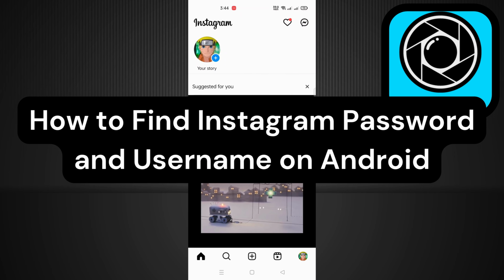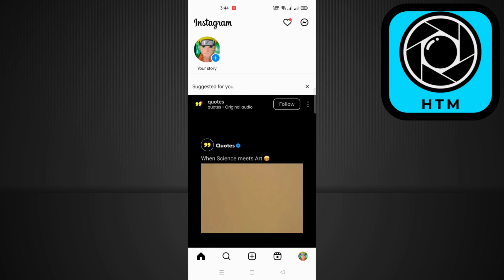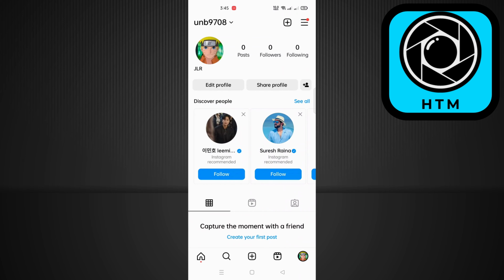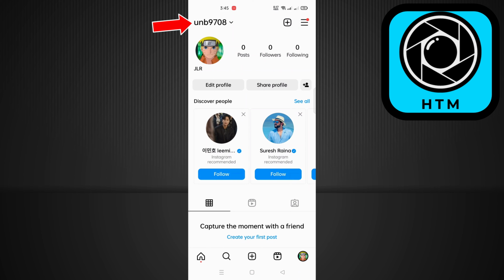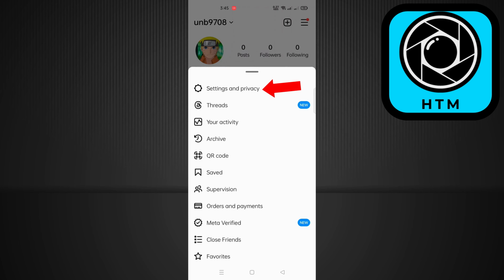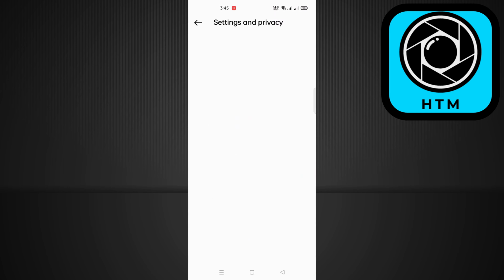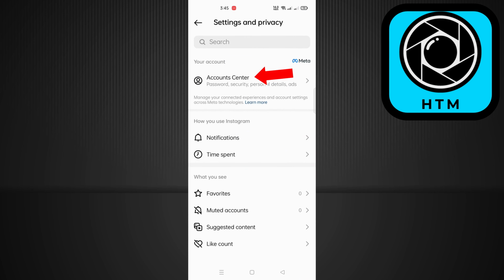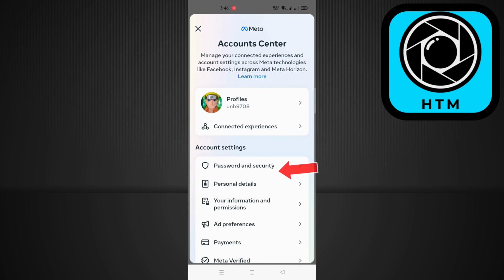How to Find Instagram Password and Username on Android: 2024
Welcome to another informative tutorial on our channel! In this video, we guide you step-by-step on "How to Find Instagram Password and Username on Android." Discovering your username is a breeze—just head to your profile. As for your password, we share a secure method to handle it without the hassle.

Quick Tips Highlights:

Finding Your Username: Simply tap your profile photo in the bottom right corner. Your username is prominently displayed on your profile page.

Managing Your Password: Instagram prioritizes security, so finding your password directly isn't an option. We walk you through a smart solution. Head to the settings, click on security, and toggle on "Saved Login Info." This way, you won't need to memorize your password for every login.

Changing Your Password: If you decide to change your password, we provide a quick guide on how to do it. Keep in mind that you'll need to know your current password to set a new one.

Our tutorial ensures a straightforward approach to managing your Instagram credentials on Android. The step-by-step guide guarantees simplicity, making it accessible for all users.

If you have any questions or want to share your thoughts, feel free to drop them in the comments below. Thank you for tuning in—your Instagram experience is about to get even smoother!